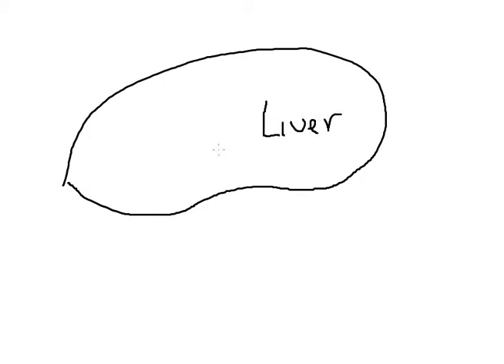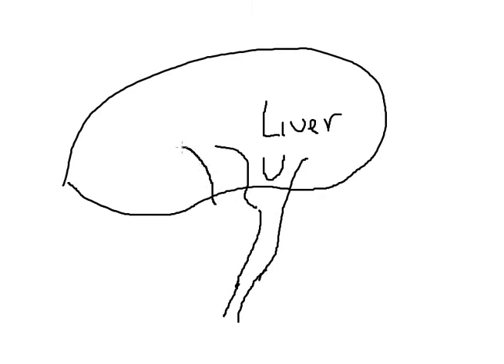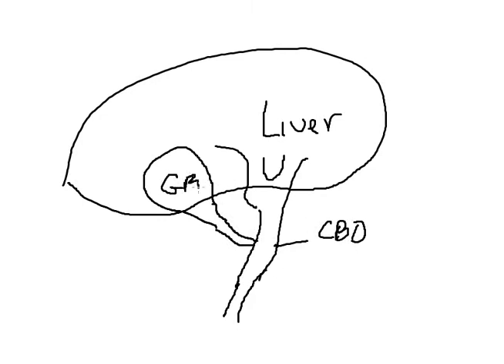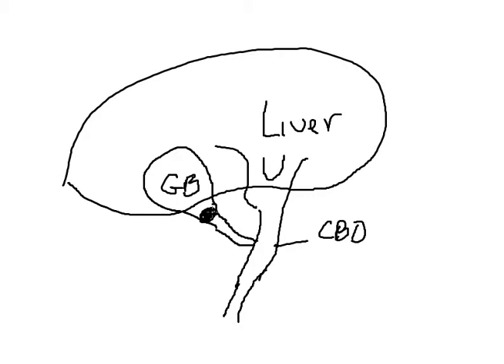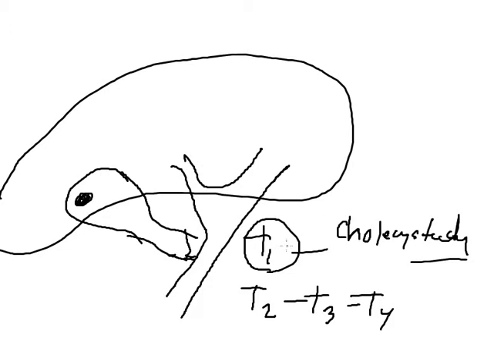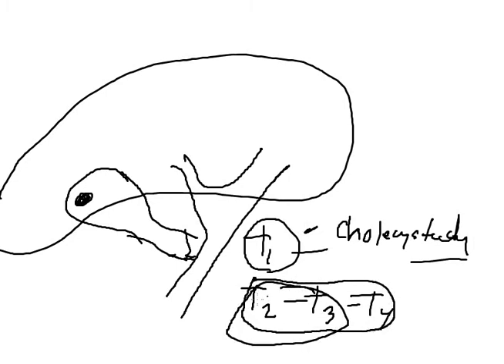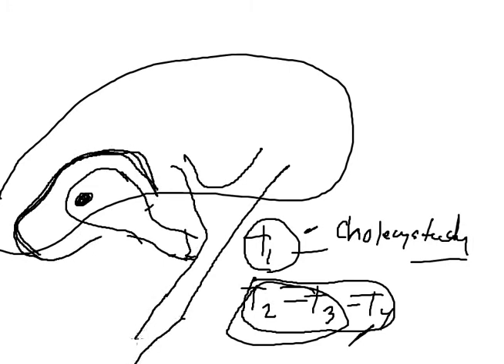Diagnosis and Treatment for Gallbladder Cancer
Dr. Mark Fraiman describes the diagnosis and treatment of gallbladder cancer at the Liver & Pancreas Center of St. Joseph Medical Center in Baltimore, MD.

For more information about Dr. Fraiman or the procedures he can perform, please visit his